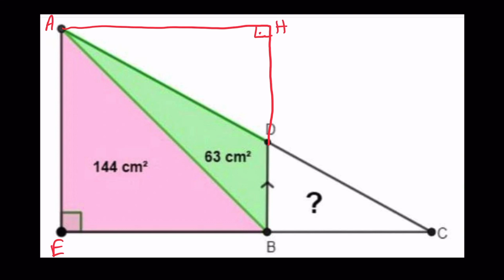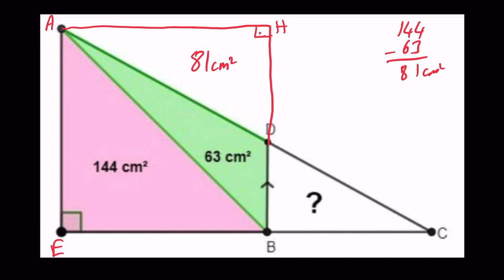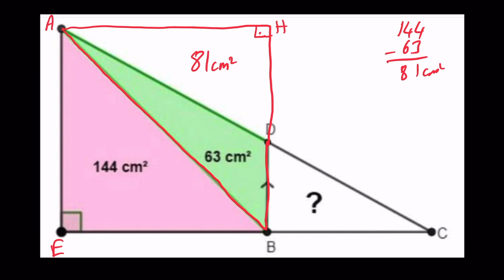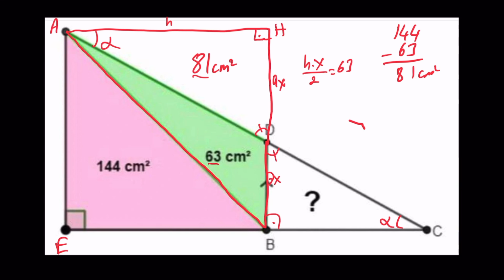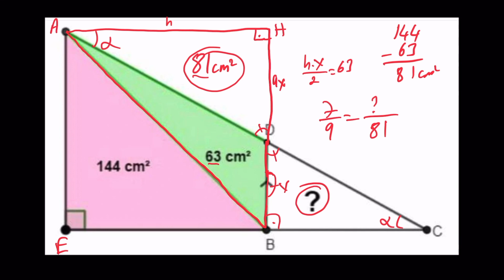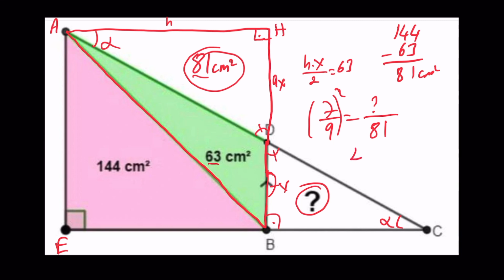Area of a Triangle | Digital SAT Math Solutions | Math Jamboree 31001001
Welcome to Math Jamboree! In this video, we tackle an essential topic for the Digital SAT Mathematics section: calculating the area of a triangle. Whether you're a seasoned math enthusiast or just beginning your journey, our step-by-step approach will help you master triangle area problems with ease.

At Math Jamboree, we believe that understanding the fundamentals is key to conquering any math problem. In this video, we'll explore various methods to find the area of a triangle, including using the base and height, Heron's formula, and coordinate geometry. Our clear explanations and worked examples will ensure you feel confident and prepared for your SAT math exam.

What You'll Learn:

Basic Formula for Area of a Triangle: Learn how to use the formula
𝐴
1
2
base
height
A=
2
1
 ×base×height and understand when it applies.
Heron's Formula: Discover how to find the area of a triangle when only the lengths of the sides are known. We’ll walk you through Heron's formula step by step.
Coordinate Geometry: Understand how to calculate the area of a triangle when the vertices are given in the coordinate plane. We'll cover the formula
𝐴
1
2
𝑥
1
𝑦
2
𝑦
3
𝑥
2
𝑦
3
𝑦
1
𝑥
3
𝑦
1
𝑦
2
A=
2
1
 ∣x
1
 (y
2
 −y
3
 )+x
2
 (y
3
 −y
1
 )+x
3
 (y
1
 −y
2
Example Problems:

Solving simple triangle area problems using the base-height formula.
Applying Heron's formula to solve more complex triangle area problems.
Finding the area of triangles with vertices given as coordinates.
Preparing for the SAT can be challenging, but with our focused approach, you can tackle the math section with confidence. This video is part of our comprehensive Digital SAT Math series designed to help you score higher and understand math concepts deeply.

Get the Most Out of This Video:

Pause and Practice: Pause the video after each example and try solving similar problems on your own.
Take Notes: Jot down important formulas and tips that can help you during the exam.
Ask Questions: Leave your questions in the comments section, and we'll be happy to help!